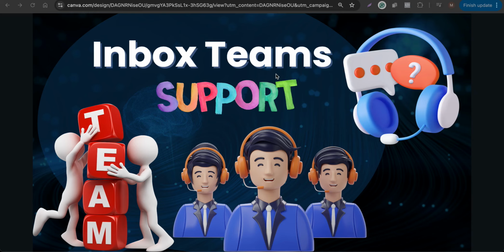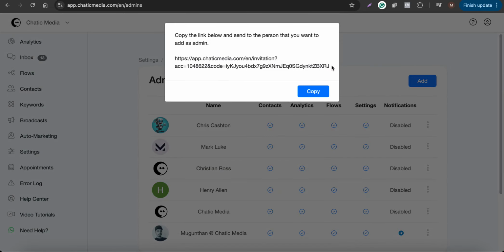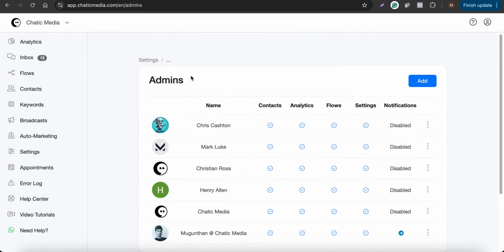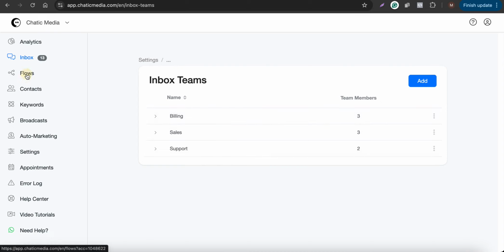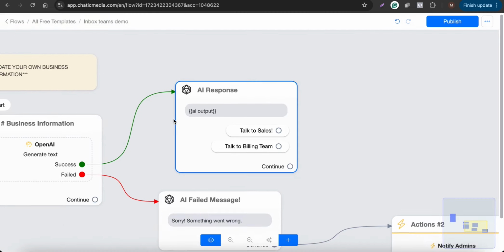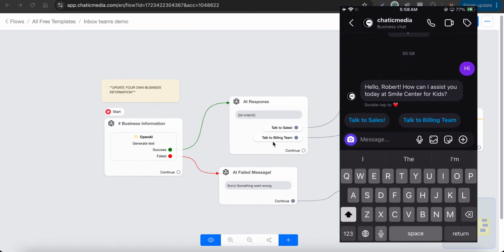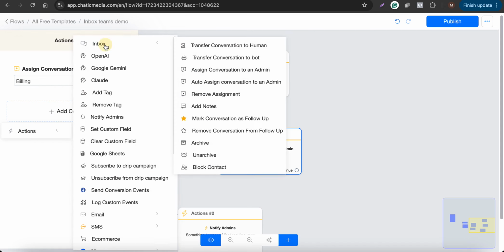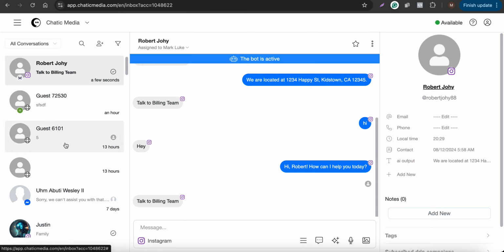Building Efficient Inbox Support Teams : Streamline Customer Service for Faster Resolutions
Create dedicated inbox support teams to enhance your customer service efficiency by organizing inquiries and assigning them to the right agents. With a structured approach, your team can manage customer requests more effectively, ensuring quicker response times and higher satisfaction. Empower your support staff to deliver exceptional service, leading to improved customer loyalty and retention.